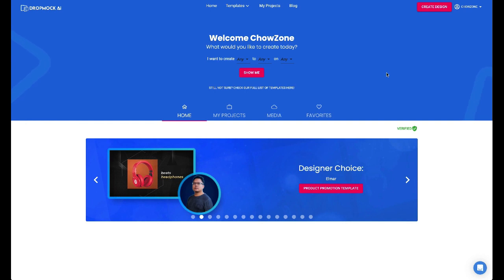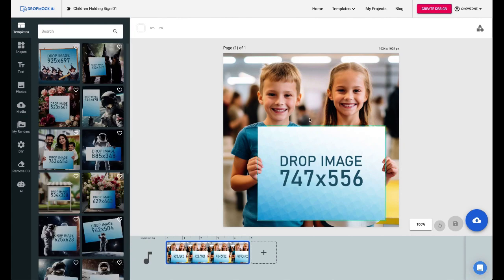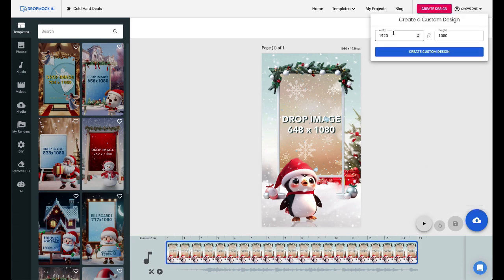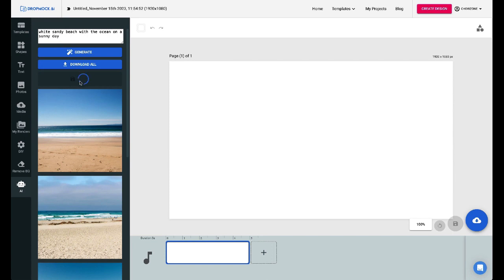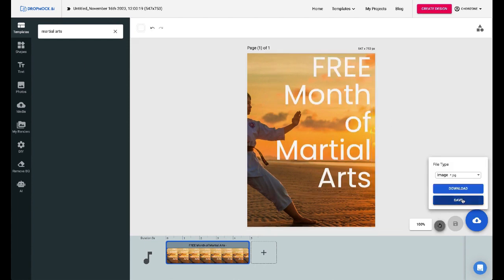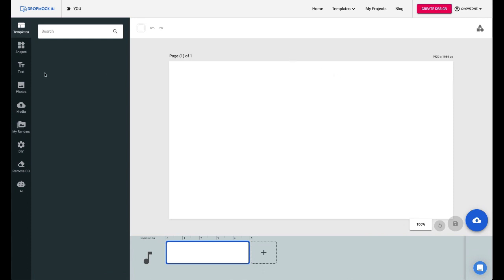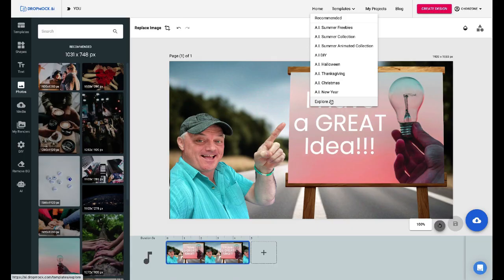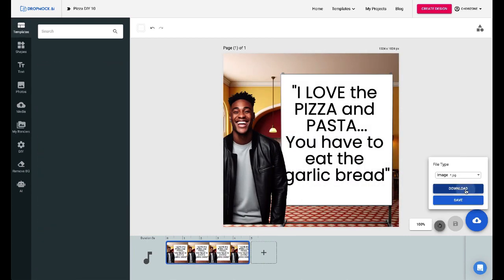MockupEngine AI Review Full Demo Bonus - Social Media Design and Mockup AI Software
✅ Full Demo Begins at: 01:29 (click timestamp to skip ahead)

2. MockupEngine AI Bundle Deal

What is MockupEngine AI?

MockupEngine AI is a brand new social media design and mockup software that merges AI, new tech, and Mockups into a power house tool for non techy and non design experts to be able to create 1 of a kind social media posts and designs.

Why MockupEngine is AWESOME!

✔️ 1st ever moveable and resizable mockup signage
✔️ AI text to image integrated into mockup design editor.
✔️ Create your own backgrounds, characters, people, – ANYTHING
✔️ Custom personalized Mockup designs – Add YOU to the Mockup design – POWERFUL!
✔️ Remove Background
✔️ Store all your AI creations for future use (this can be from any AI system)
✔️ Folder storage system to move and organize your assests
✔️ 500+ DFY AI Mockups
✔️ 100+ DFY AI Animated Videos
✔️ 100’s of Backgrounds, Characters, Mockup Signs ready to go for your projects
✔️ DFY Holiday Bundles

and a truck load of passion and heart to teach and train your customers on this POWERFUL Software

PLUS..

Here's My PERSONAL Exclusive "MockupEngine AI" Custom Bonus Offer for You:

(High-quality and closely related to "MockupEngine AI")

- Bonus #1: WP Rank Express: 13-in-1 software creates a flood of free search engine traffic to any website you own! All from right inside your WordPress dashboard!

1.